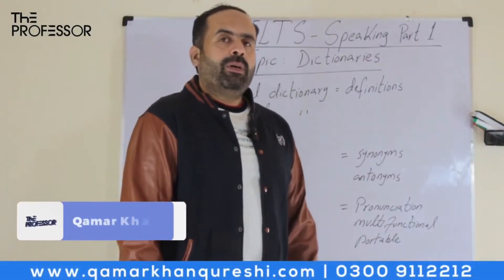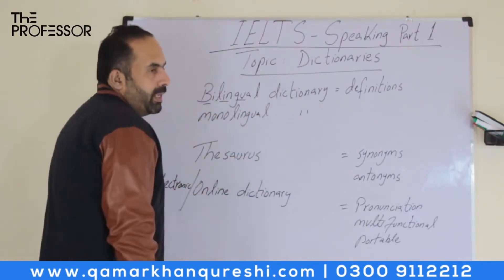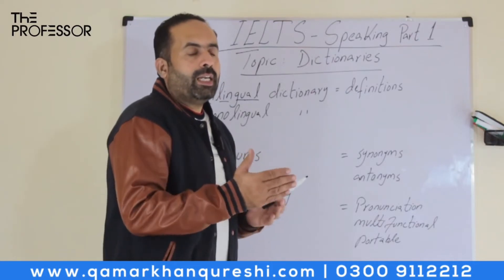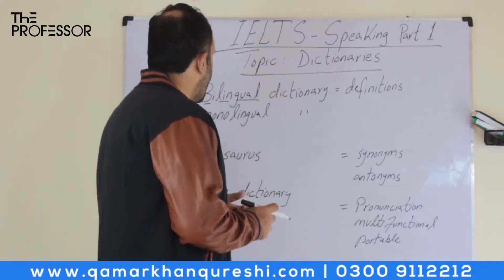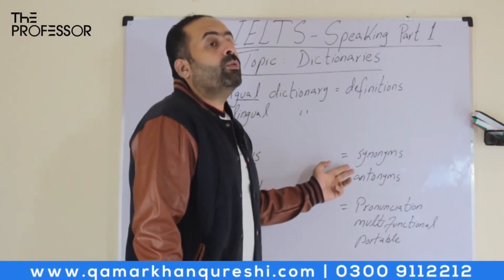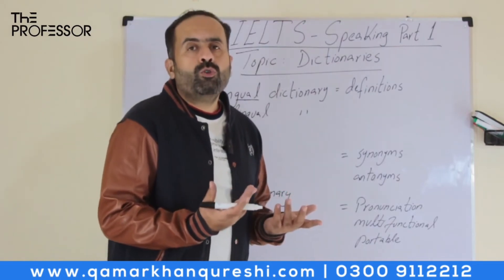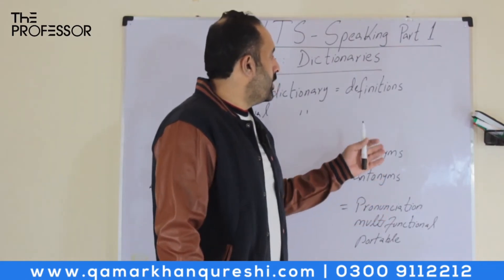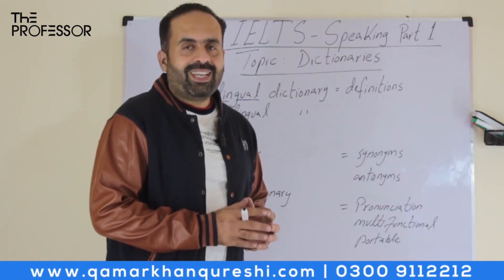IELTS with Qamar | Speaking & Writing | Important Topic: Dictionaries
You will get to watch amazing videos on WISDOM, ENGLISH LANGUAGE & TRAVEL. My three biggest passions.
Qamar Khan Qureshi